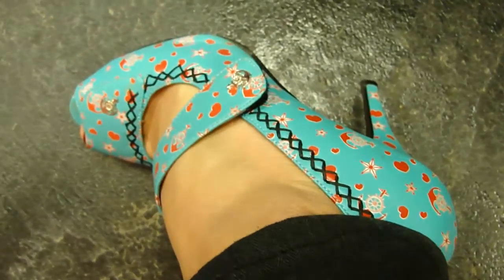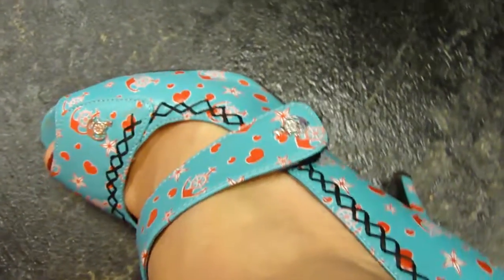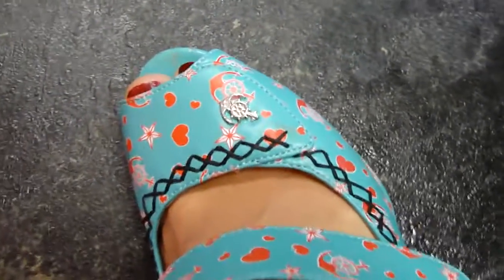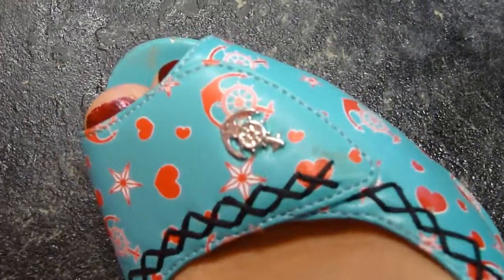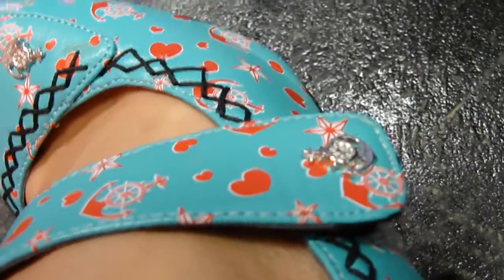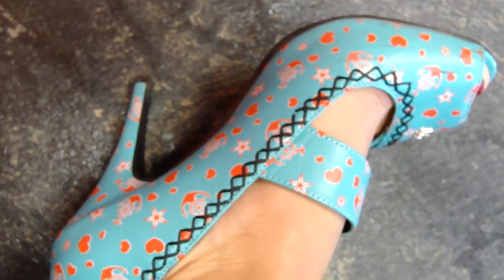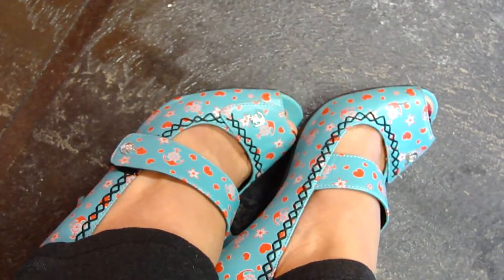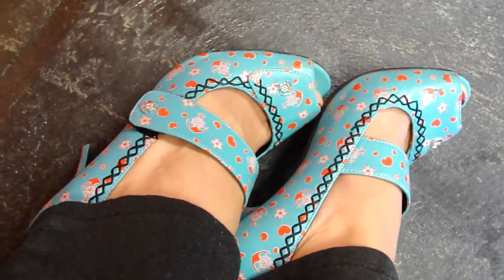My shoes today at Fixation!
Today I am wearing Anchor Print TUK shoes! These are my 1st pair of Spring shoes.